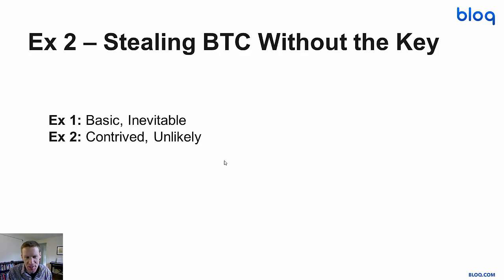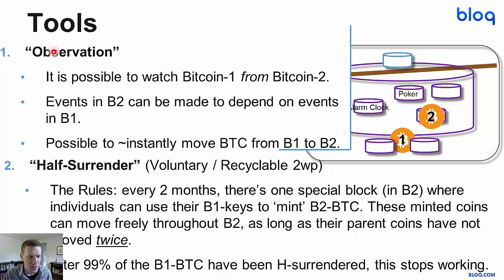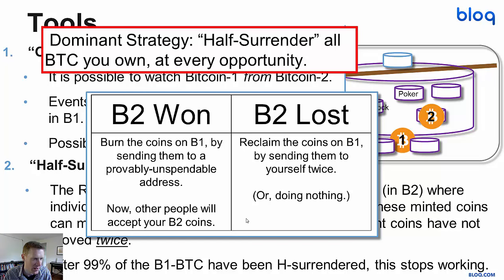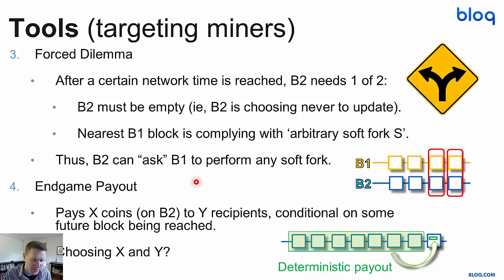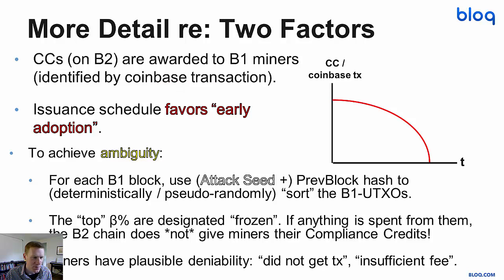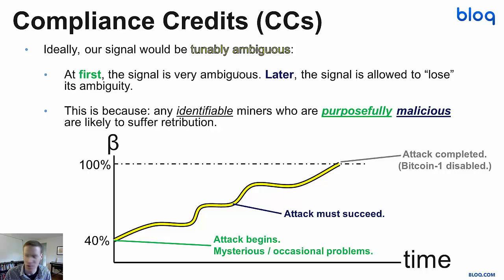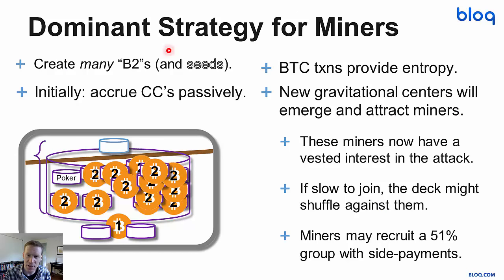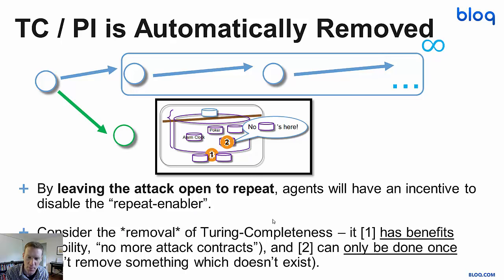Drivechain - Sidechain Privatization (3/5) - "When Contracts Attack II" - Stealing Bitcoin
The Ethereum Thesis is that the following is useful: a "Blockchain Computer", where one can force the entire network to run any program(s), without the possibility of censorship.

I spent 4 hours, in a sandwich shop off of Route 1, exploring the space of "bad programs". Here I present the worst -- once it begins to run, miners are forced to steal some BTC from unlucky investors. It is fully incentive-compatible -- the developer (of this attack contract) can even pay himself BTC, or grant himself arbitrary privileges, as a reward for putting in the effort.

Hence, everyone would prefer that such contracts *not* run at all, or be prevented from running. However, this violates the Ethereum Thesis, regressing the value proposition to that of AWS (or similar).

Of course, all views are my own and do not necessarily represent Bloq's or anyone's, and so forth